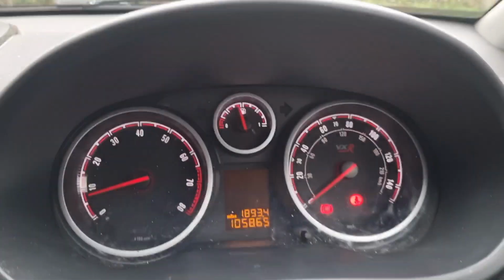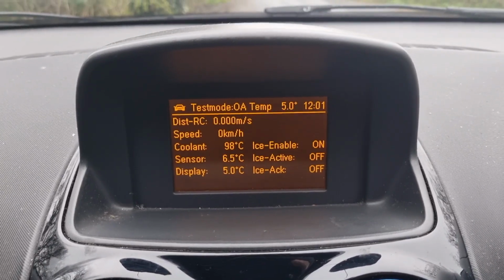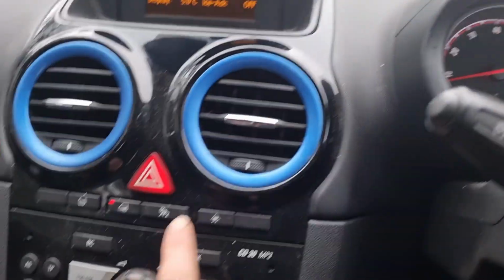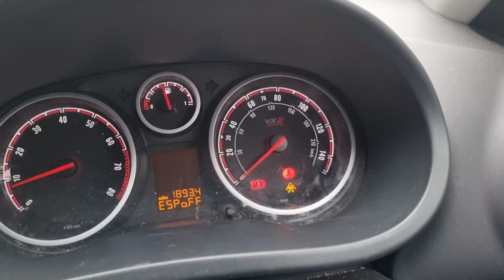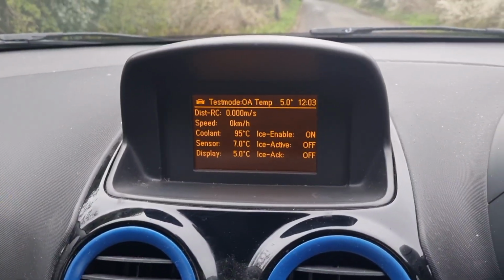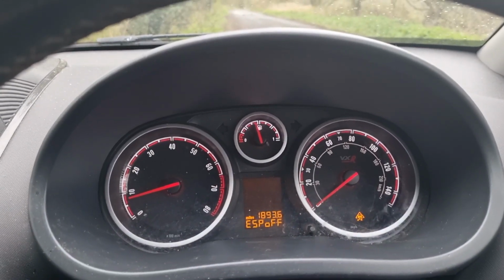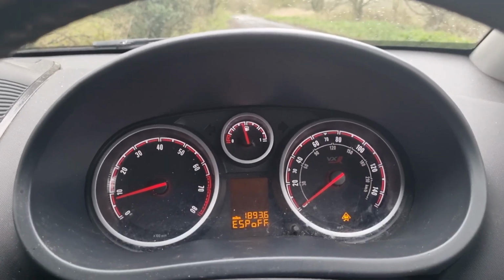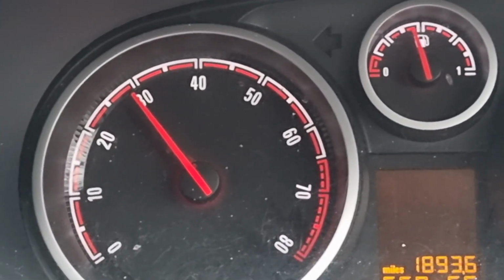How To Launch Control! *CORSA VXR*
In this video I'll be showing you the best way I find to launch control my vauxhall corsa VXR